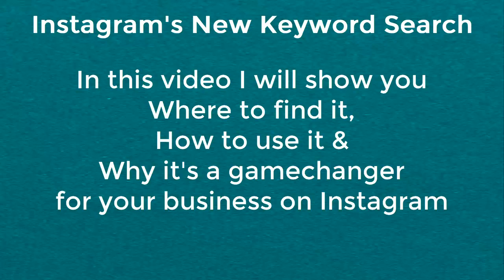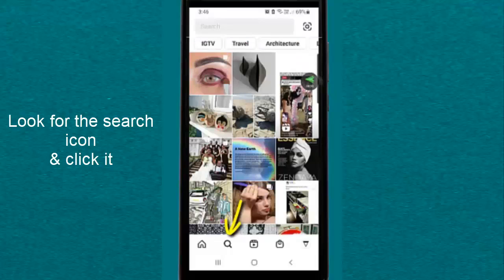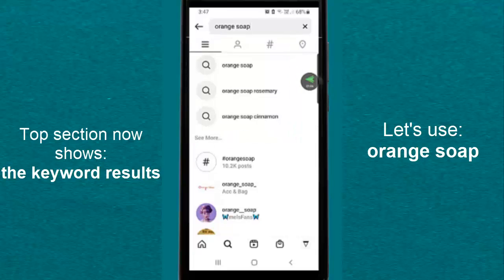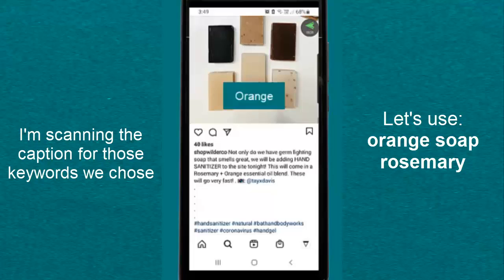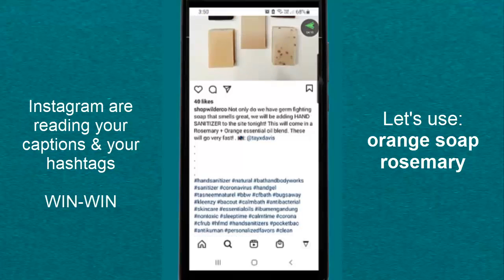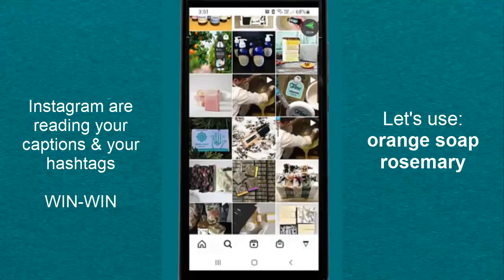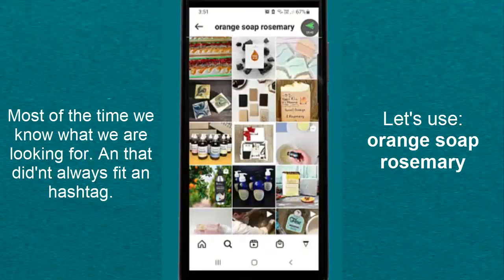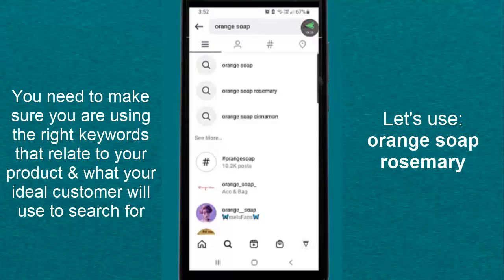Instagram Keyword Search Feature: New Update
Discover Instagram’s new keyword search feature—how to find it, how it works, and why it’s a gamechanger for product-based business owners. This update helps your ideal customers find you faster and more often.

Your next step:
🔶Schedule like a Boss

🔻About me: Greetings I'm Janet a marketing & focus strategist helping physical product based business & small business owners simplify their marketing so they can focus on sharing their brilliance with ease